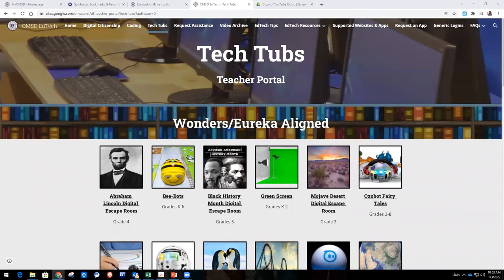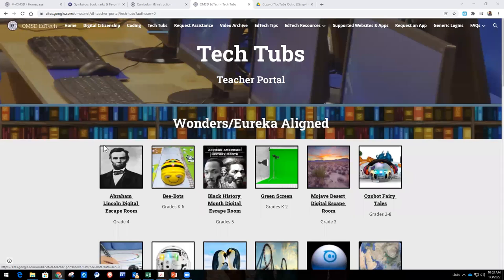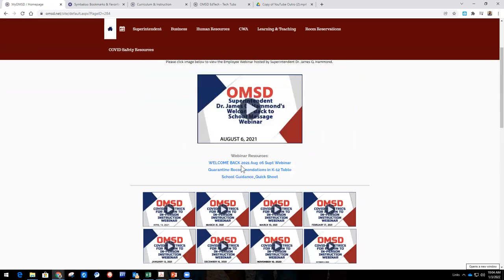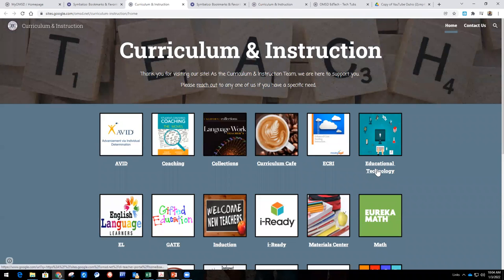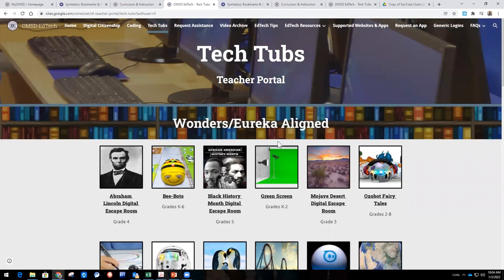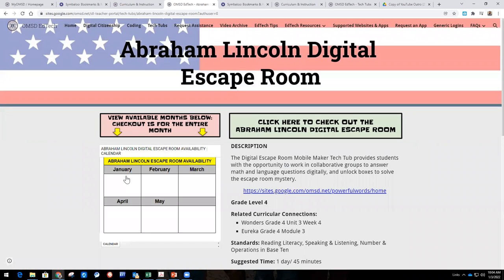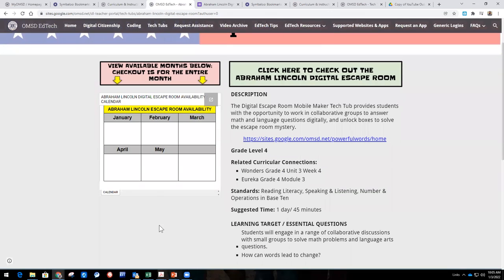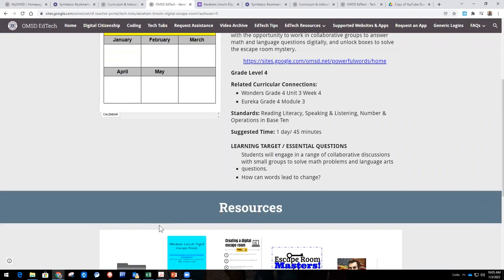Tech Tubs Ready to be Checked Out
Reserve yours marker/tech tub today!